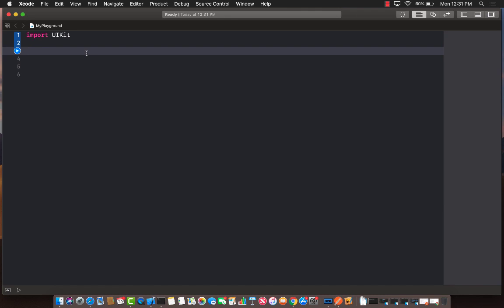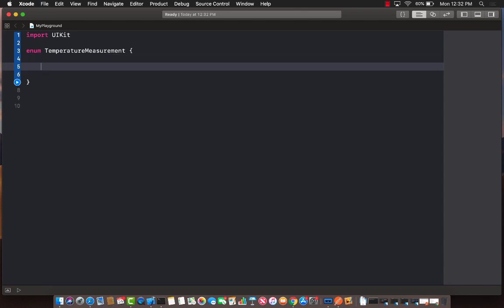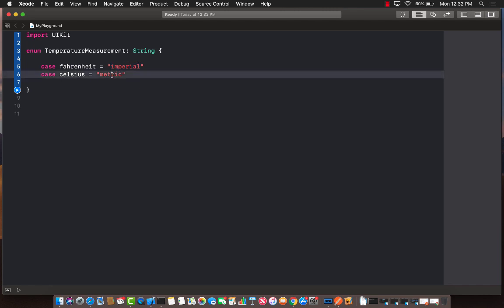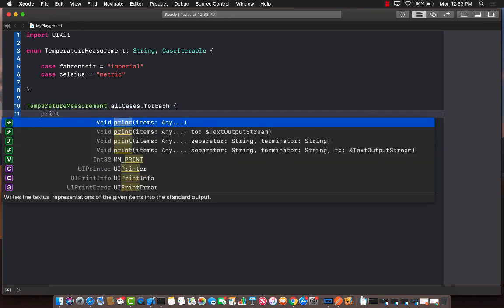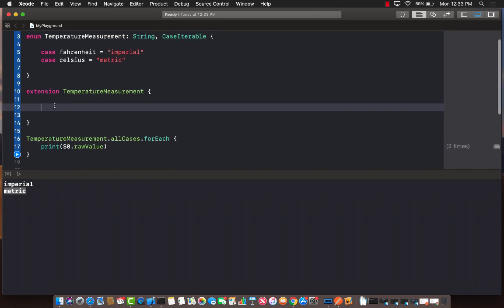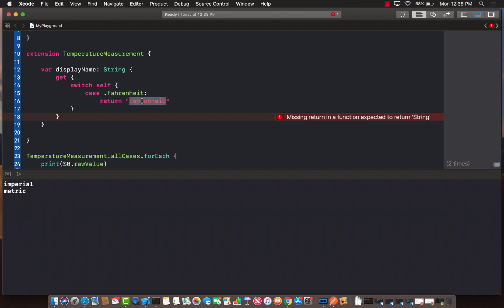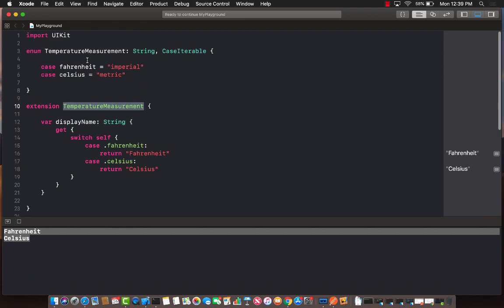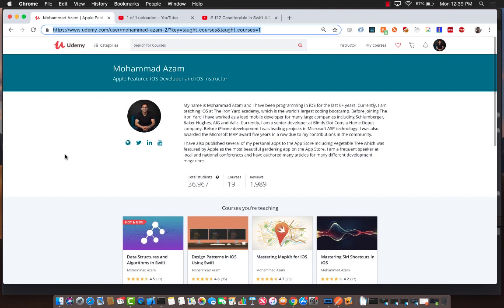#123 Customizing Display for Enum Types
In this video, Mohammad Azam will demonstrate how to add a property on Enum types that can be used to customize the display for the enum cases.